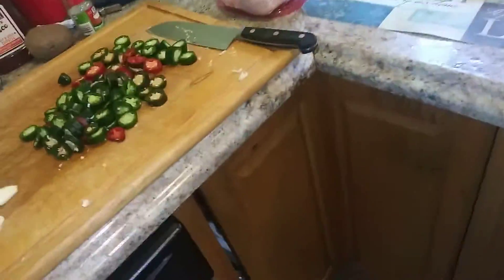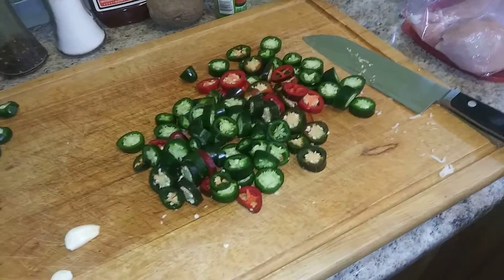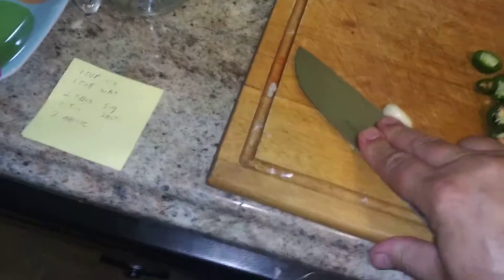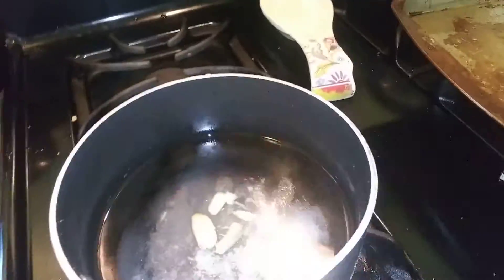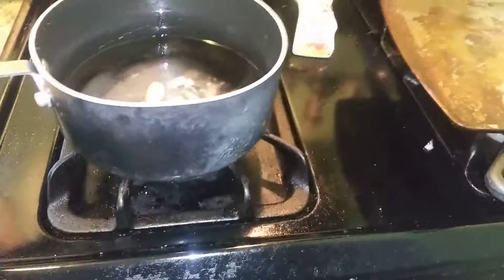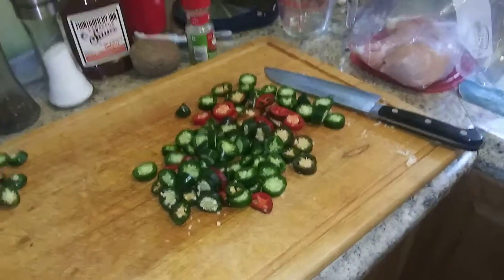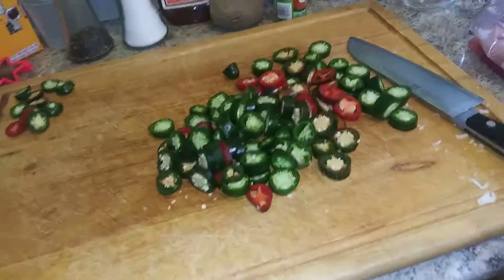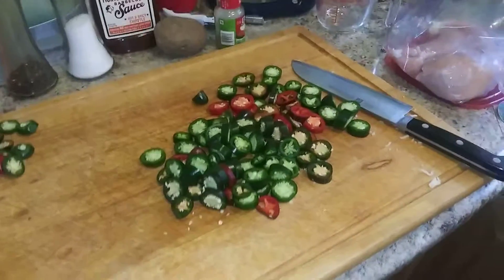August 17, 2020